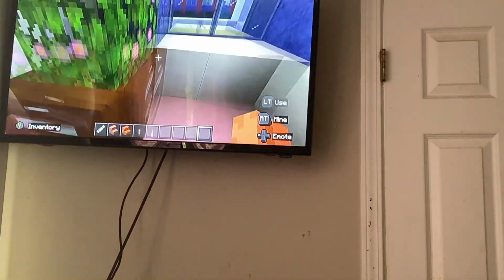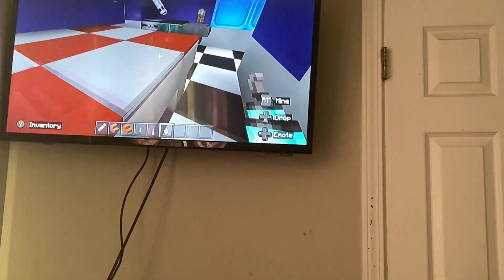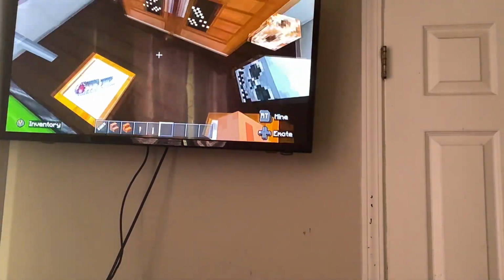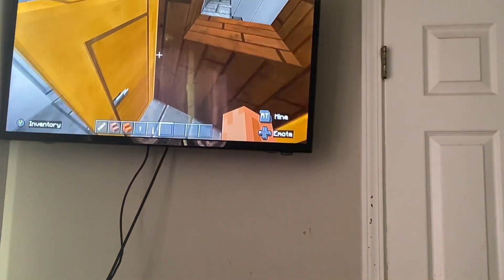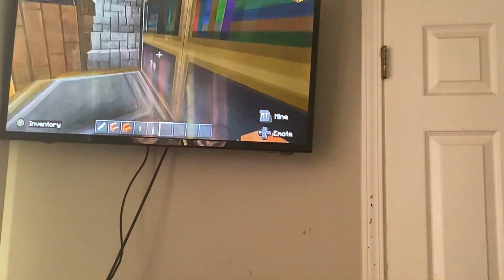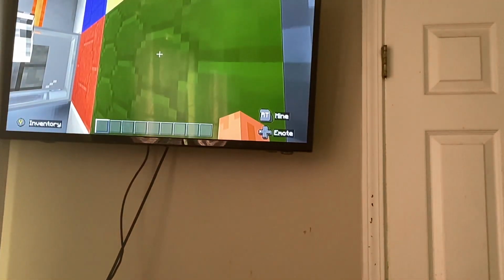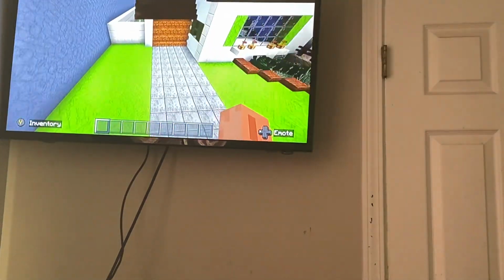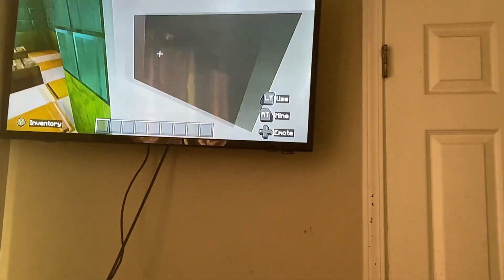Pika Pika Star Toured The Viewers To Captain Underpants And Boss Baby 2017 Dreamworks Movies Minecr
It Was Created Me For Real Guys I Build All Of It I Captain Underpants First And I Did Boss Babby Second Me And Green Cockatoo Did A PVP Go Like And Subsribe To Green Cockatoo I Build A Whole Lot I Worked Hard Building This MasterPiece It Wasn’t Easy I Had To Build A Big Wall It Looked Like An Acting Play Alright Guys This Pika Pika Star And The Gineau Pig Is Under The Bed Wandering Sorry For The Background Noise A Gineau Pig Freak Me Out That The Battery Fell Out My Controller It’s Because There No Cover These Were In 2017 They Were Release In 2017 Alright Guys This Pika Pika Star Well Be Making The KMS Apple Event When The New Apple Product Comes Up And Talk About KMS Apple Event And Hope To See You Guys Later Pika Pika Out I’ll Be Making More YouTube Channels If You Guys Want A Reaction To The Video Then Just Type On The Comment And Hope To See You Guys Later Pika Pika Out And Thank You Guys For 46 Subsribers I Really Appreciated Thanks Your Support Which Is A Better 2017 Movies ? Captain Underpants Or Boss Baby Which Movie Would You Rather Watch The Best?